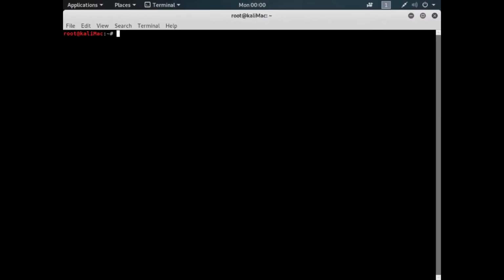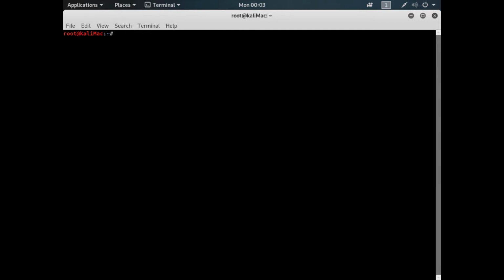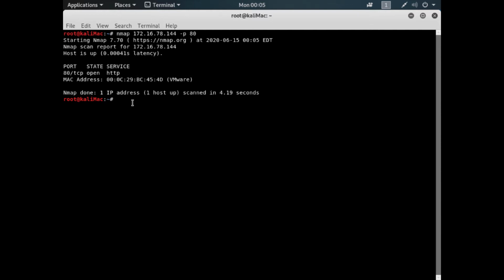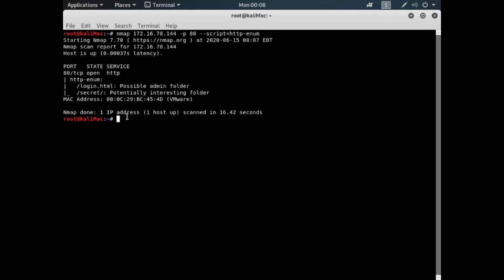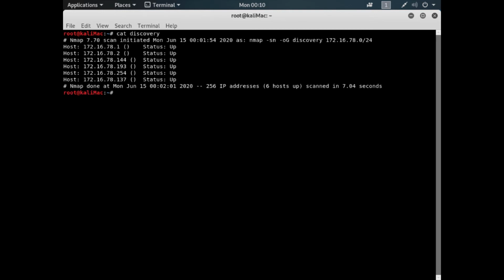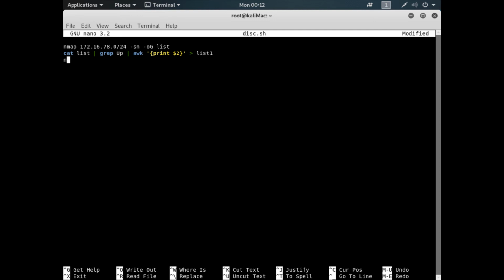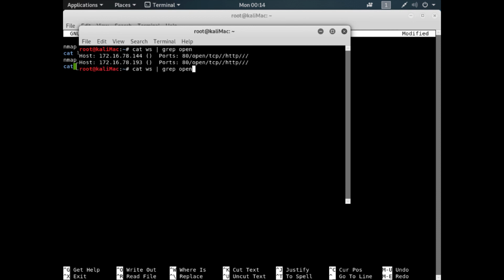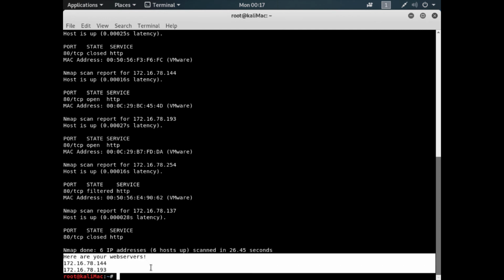5 Nmap Essentials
I give a quick demonstration of 5 essential nmap skills you need if you're going to using it for pentesting, and other things.

Table of Contents:

00:14 - Skill 1- Find things ON THE NETWORK/INTERNET Want to train with me and others for $150 per year! Go to and sign up using my discount code evans50 for half off! We have over 1000 actual courses taught by myself and others!